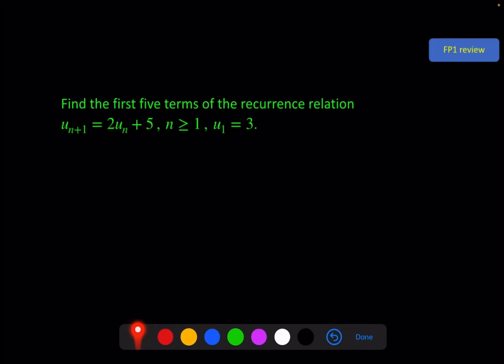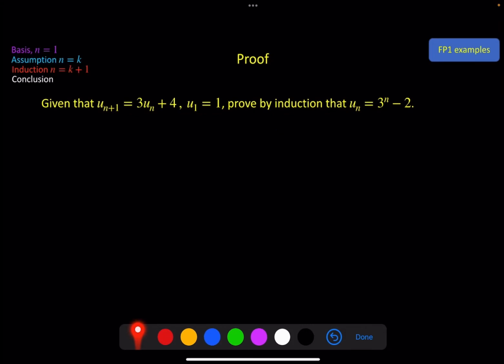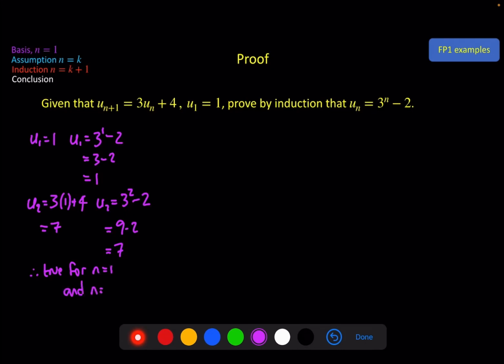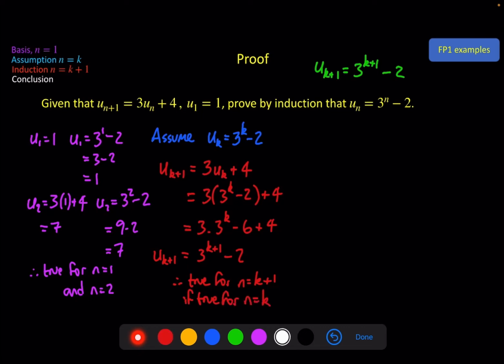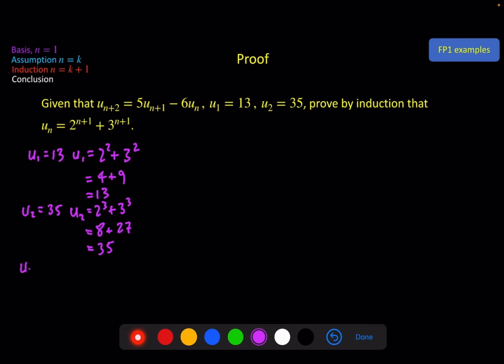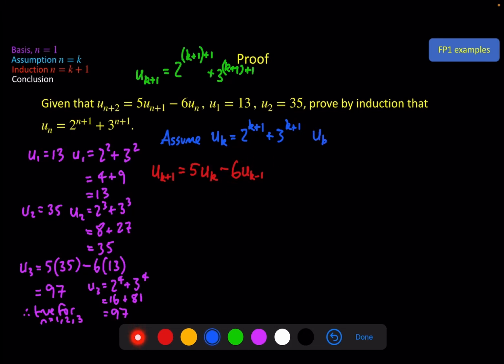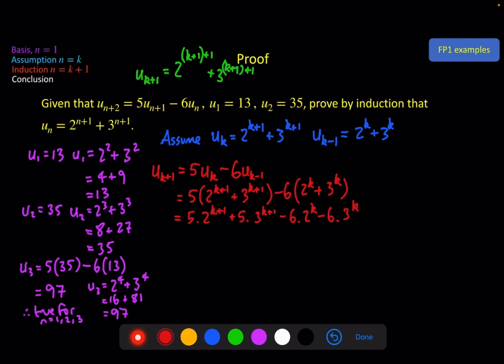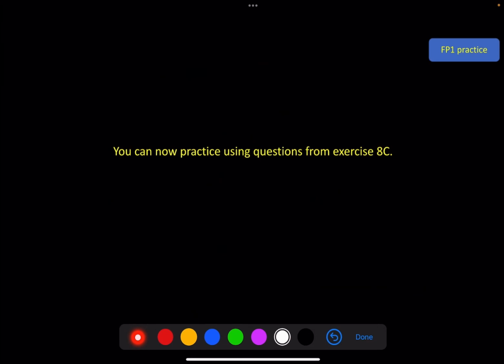Further Pure 1 - Proof - Video 3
Prove the nth term of recurrence relations using proof by induction.